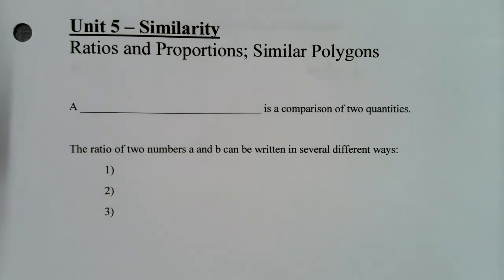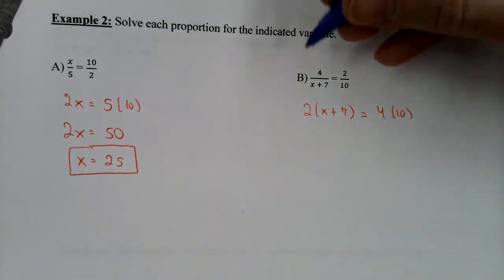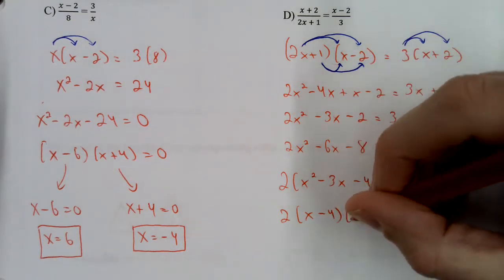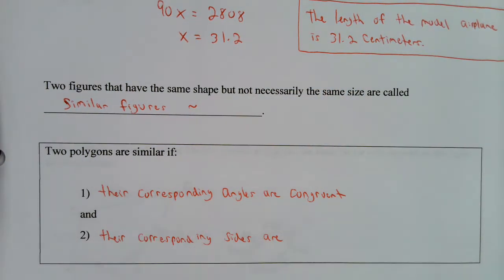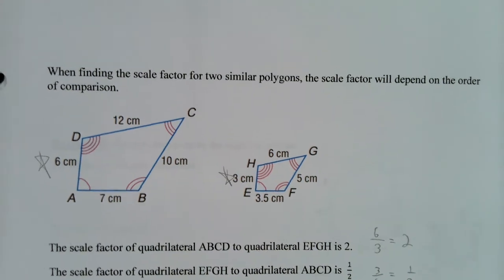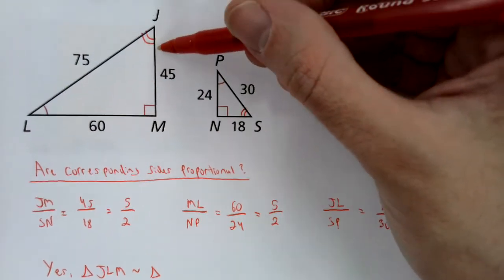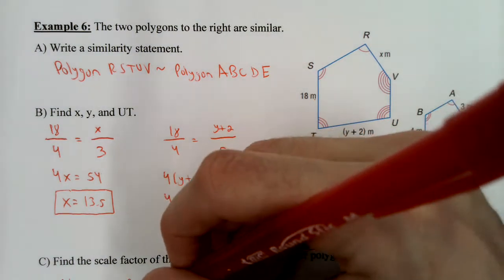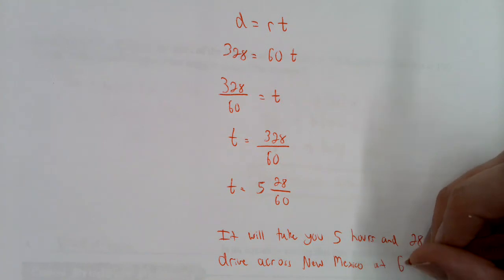Geometry Honors - Unit 5 Lesson 1 - Ratios and Proportions; Similar Polygons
This video reviews ratios and proportions and introduces the topic of similar polygons.